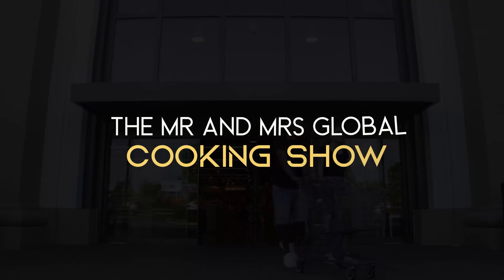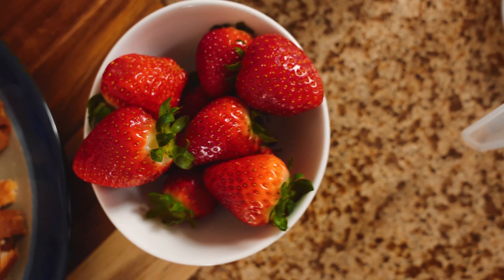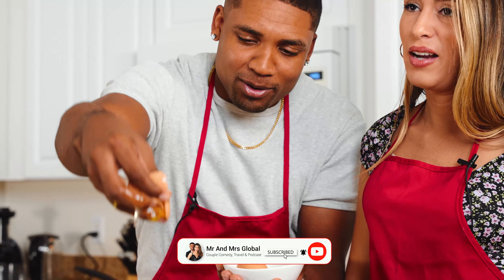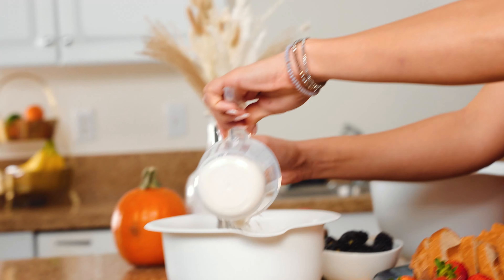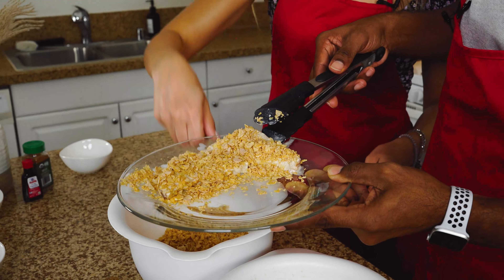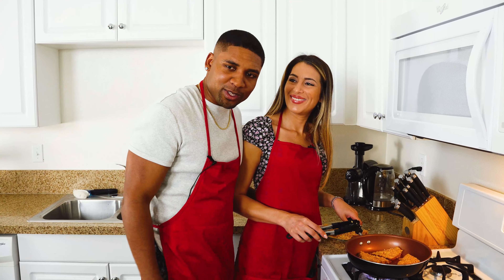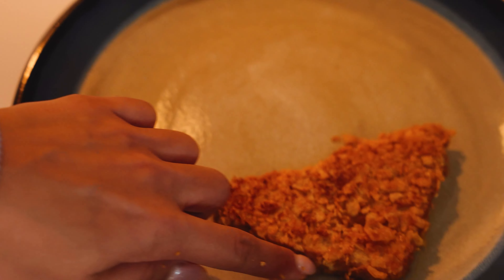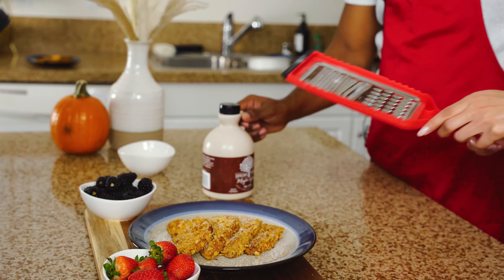Frosted Flakes French Toast EP 4 | The Mr And Mrs Global Cooking Show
On the 4th episode of the Mr and Mrs Global Cooking Show we taking French Toast to the next level: We adding Frosted Flakes to the recipe. Let's have a delicious breakfast together!

INGREDIENTS::
2 cups milk
2 eggs
1/4 cup granulated sugar
1/2 teaspoon ground cinnamon
1/2 teaspoon Salt
1/2 teaspoon vanilla extract
1 cup all-purpose flour
2 1/2 teaspoons baking powder
8 cups cornflakes crushed
Butter for frying
12 slices Texas toast sliced diagonally into triangles
syrup
Optional: Fruits for decoration

STEPS:
1) Mix Milk, Eggs, Sugar, Cinnamon, Salt, Vanilla extract, flour, Baking    powder in a bowl
2) Cut the toast in triangles
3) Dip them in the mix
4) Then dip them into a bowl of crushed Frosted Cornflakes
5) Heat up 1/2 teaspoon of butter in a pan and fry your French Toast from both side until golden brown, repeat with the rest of the toast
6) Serve on plate and decorate with fruits and syrup